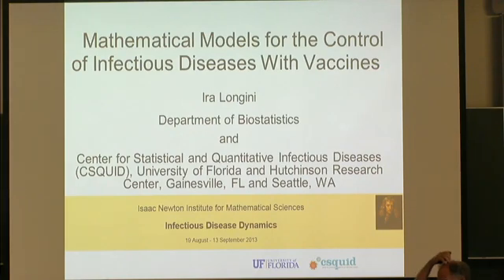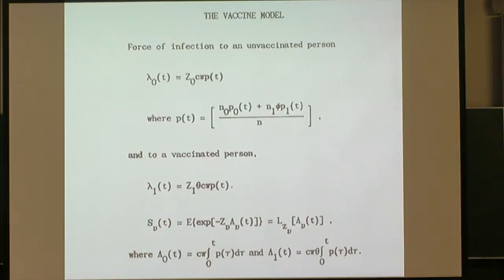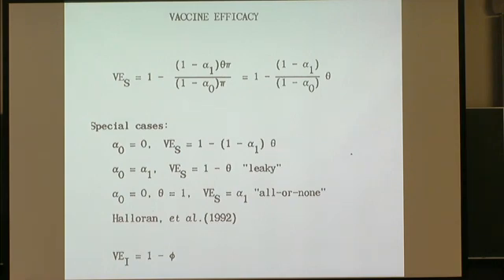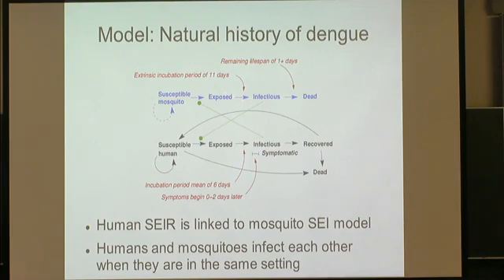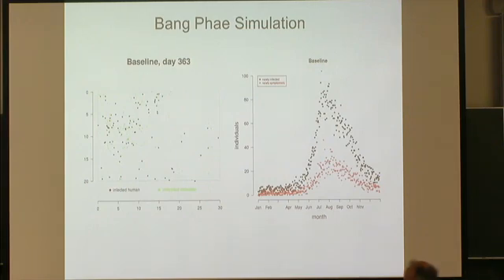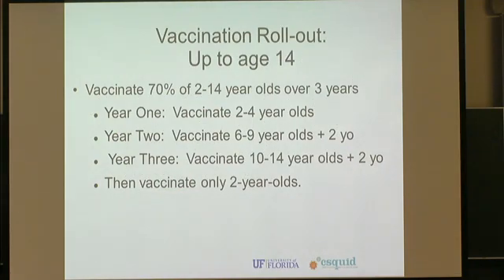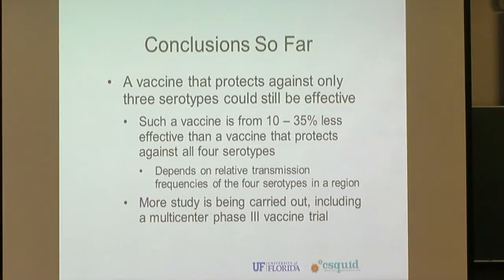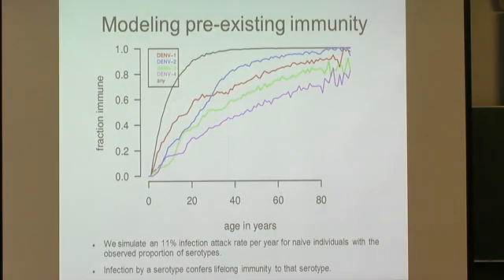Prof. Ira Longini | Mathematical Models for the Control of Infectious Diseases With Vaccines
Title: Mathematical Models for the Control of Infectious Diseases With Vaccines
Speaker: Professor Ira Longini (University of Florida)
Date: 19th Aug 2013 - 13:30 to 14:00

🗓️ Event: (IDDW01) Infectious disease dynamics